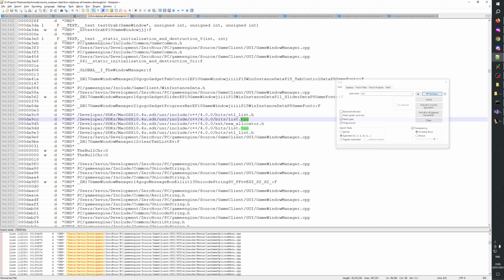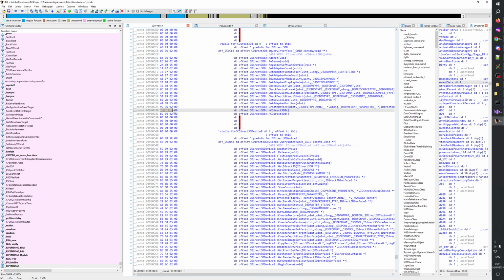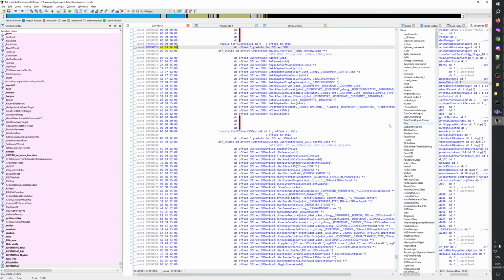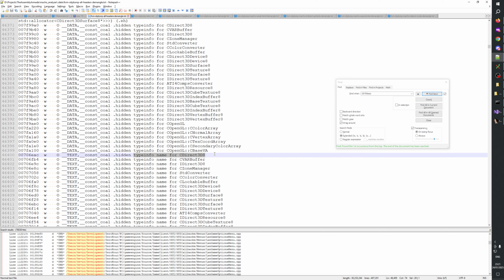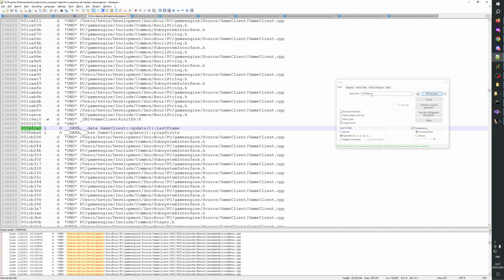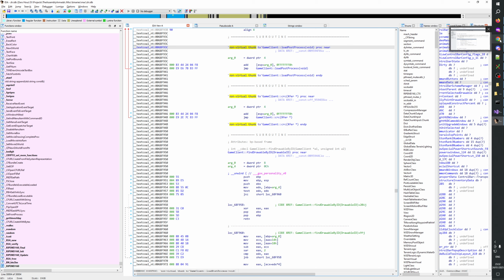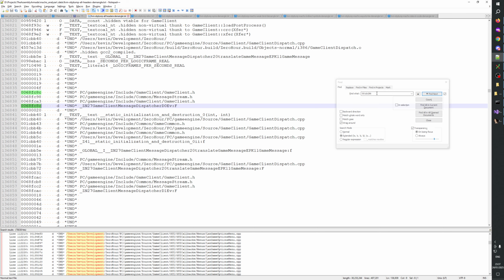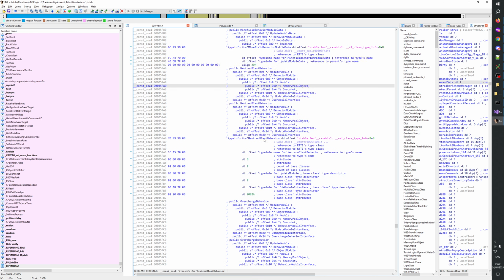Let's fix Generals Zero Hour 0395 - Thyme - MachO: Inspect llvm-objdump stuff 2